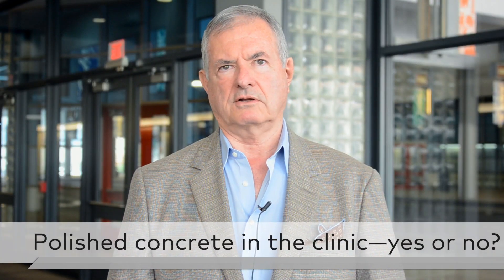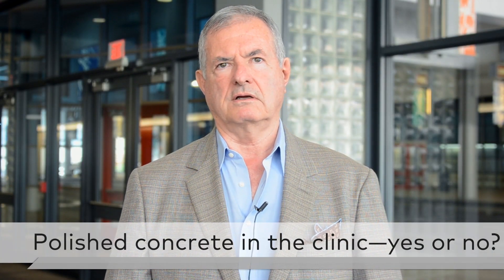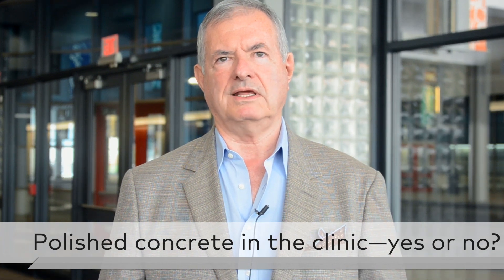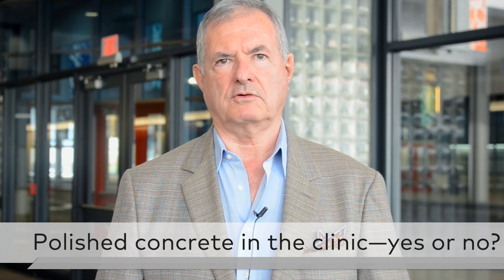Polished concrete in the veterinary clinic—yes or no?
A shiny new insight (see what we did there?) on flooring from HospitalDesign360 conference speaker Dan Chapel.